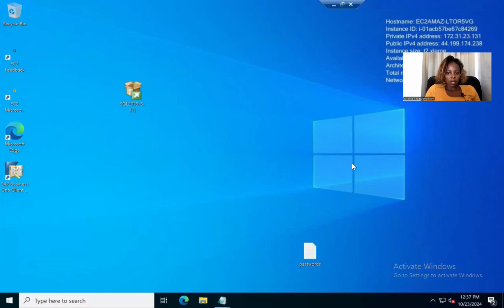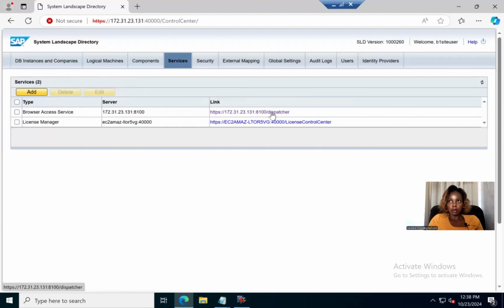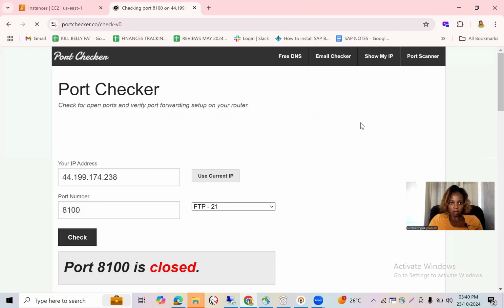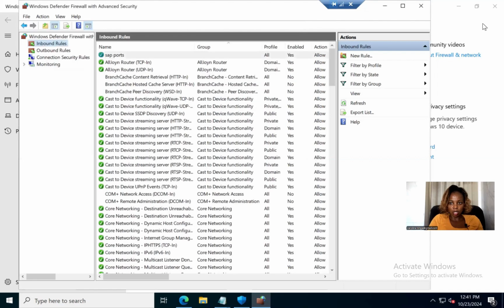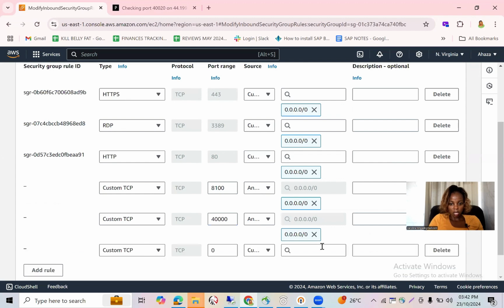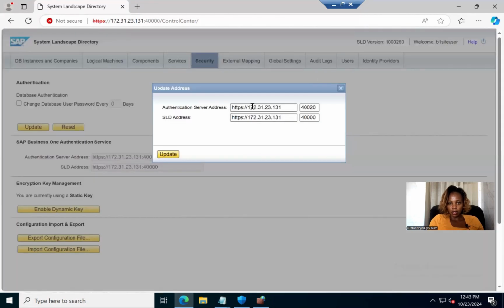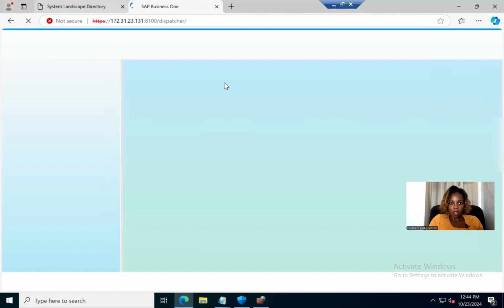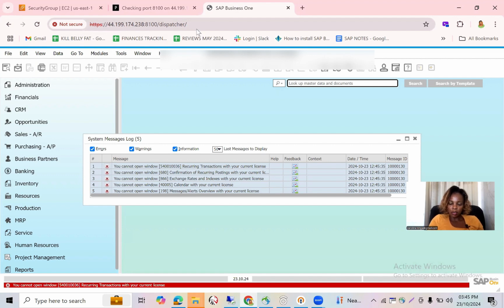SAP Business One on AWS Browser Access Configuration | A Step by Step Guide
This video gives you a step by step guide on how to configure SAP Business One Version 10 PL 2408 running on SQL hosted on AWS for browser access both on the internal and external network. The same process will apply on SAP Business One running on the other public cloud servers.